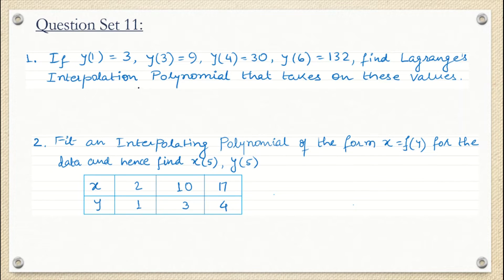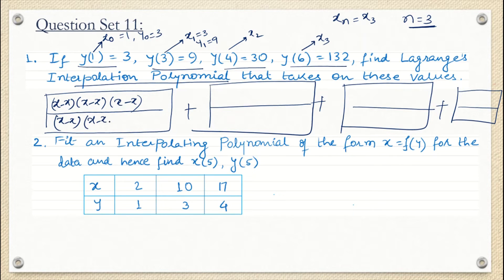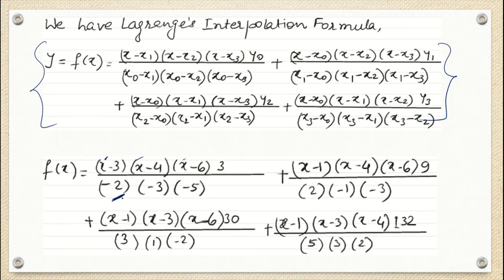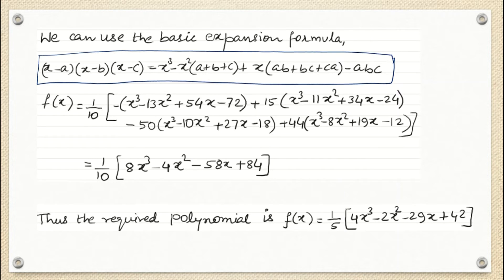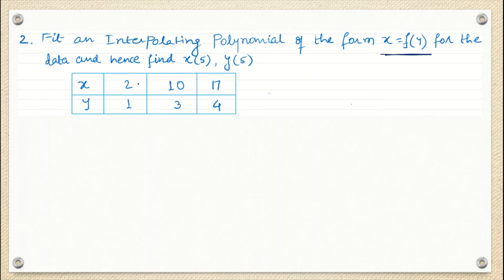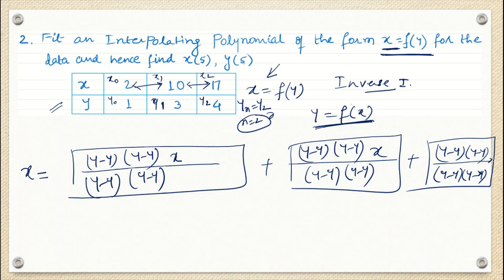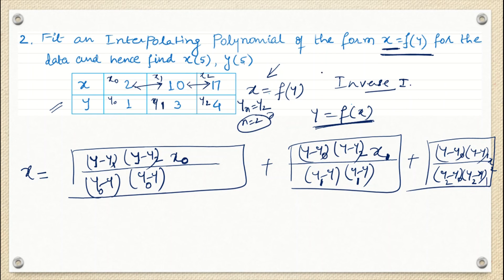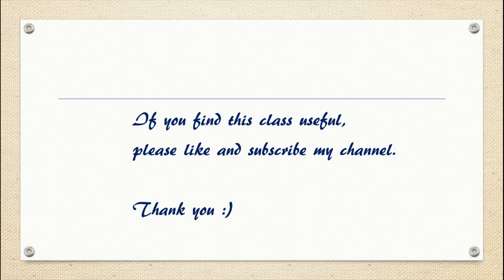Numerical Methods – Lagrange’s Interpolation Polynomial | Concept | Basics | Examples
In this Lecture, we with understand the concept, basics of Lagrange’s Interpolation Polynomial.